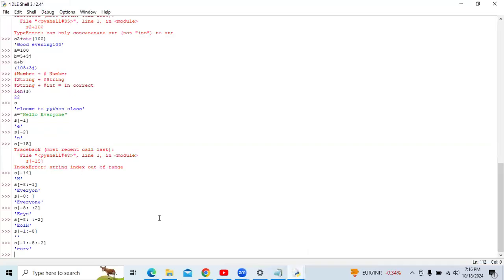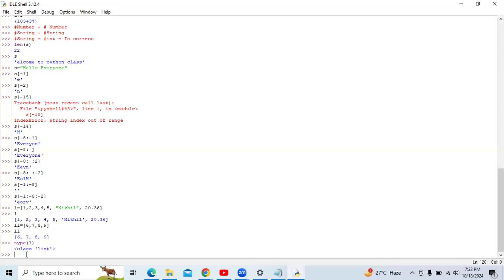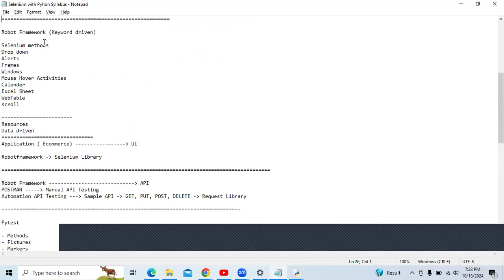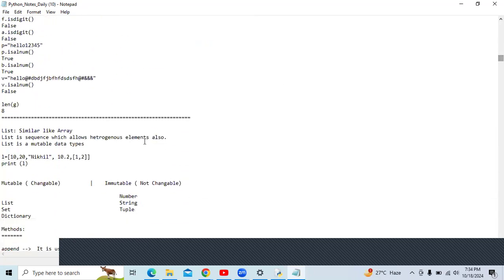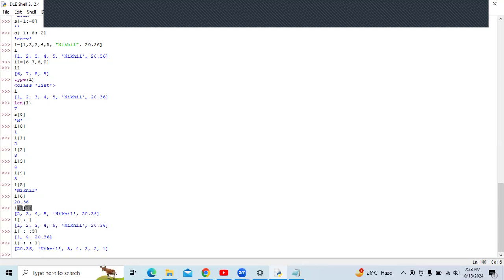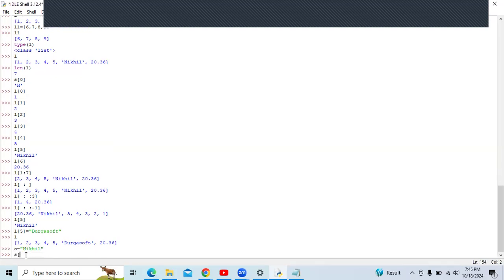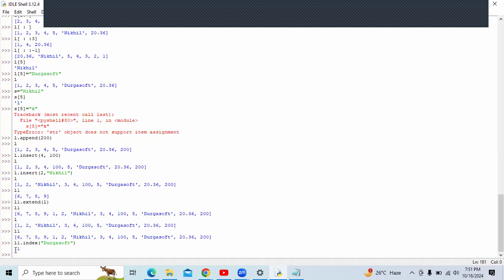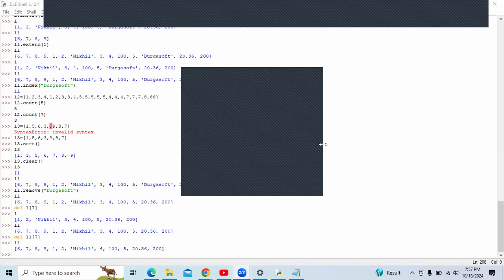SELENIUM with PYTHON tutorials || Demo - 4 || by Mr. Nikhil Raju On 18-10-2024 @7PM IST